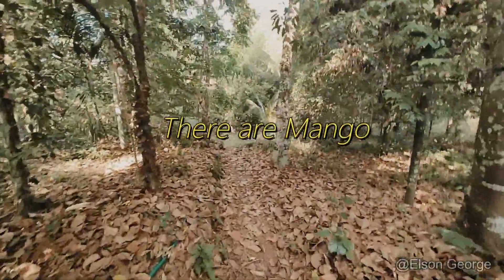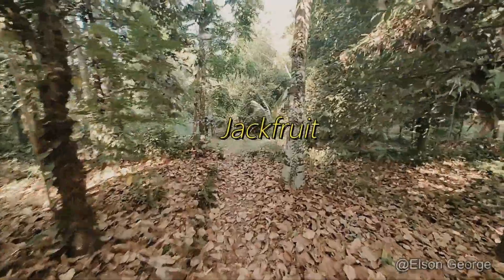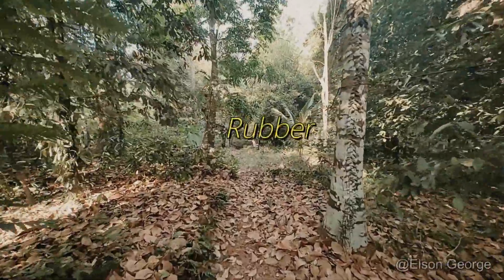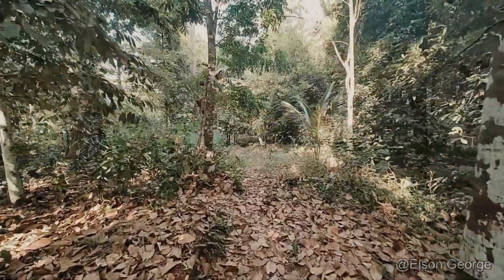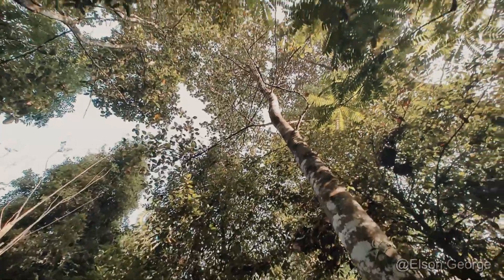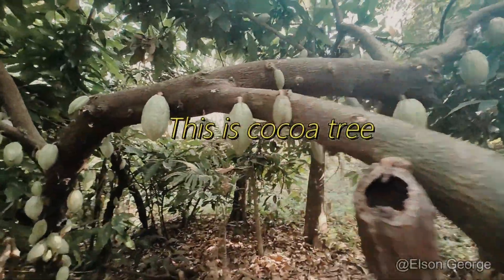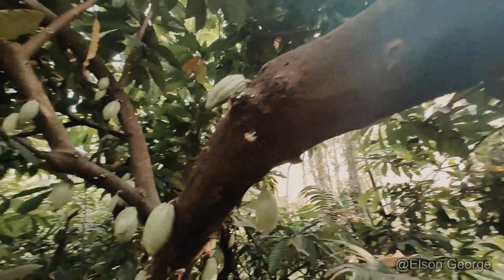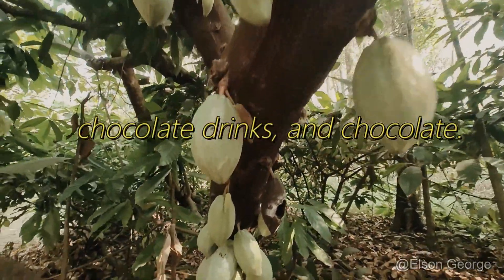Discover Our Home - Beautiful Kerala - God's Own Country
Small tour of our house in Mangalathunada, Ernakulam – Thekkady Rd, Mazhuvannoor, Kerala. Its a beautiful house situated in a small village of Mazhuvannoor. I hope you enjoy the video.